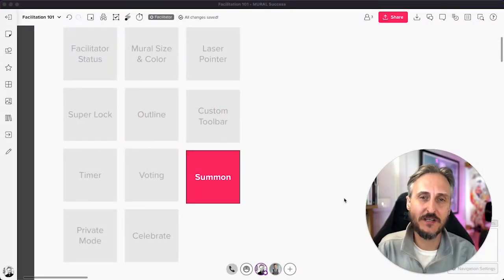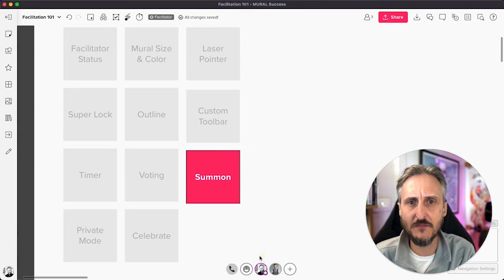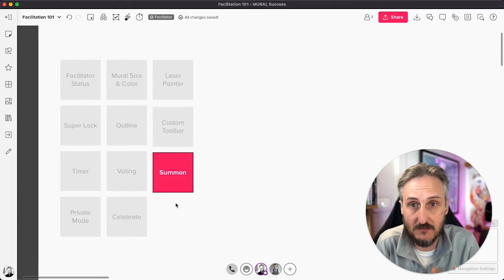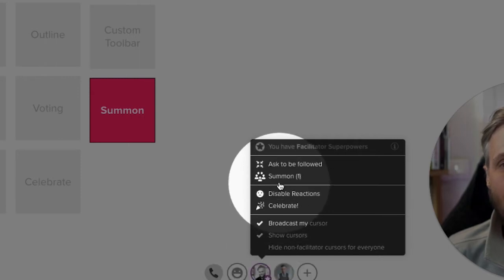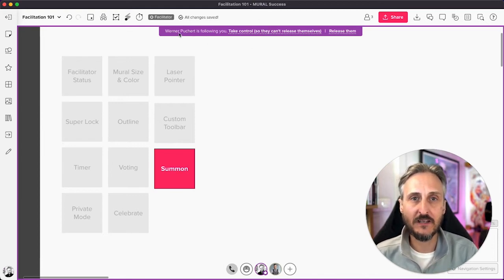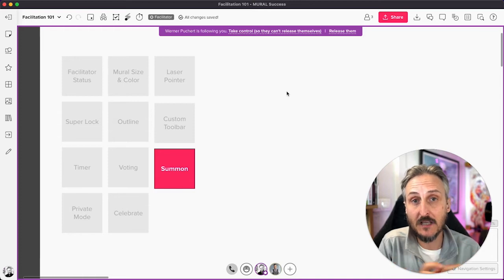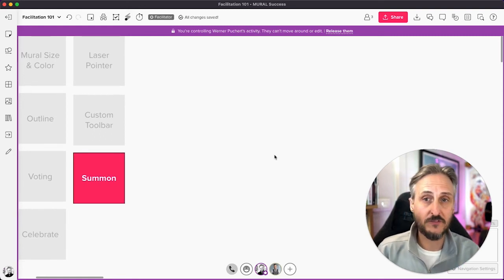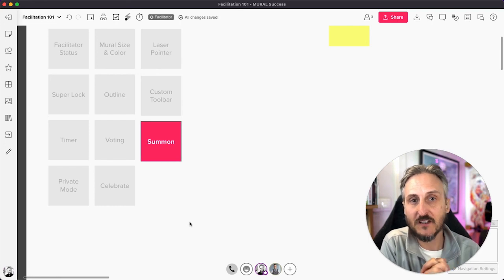Summon - MURAL 'Facilitation Super Powers'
SUMMON PARTICIPANTS
Bring the group back together to where you are in the canvas.